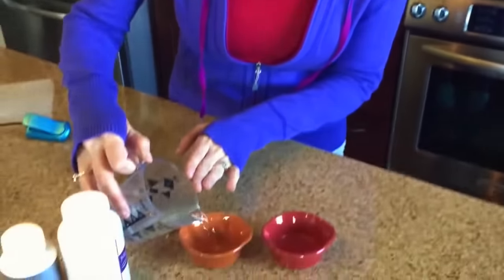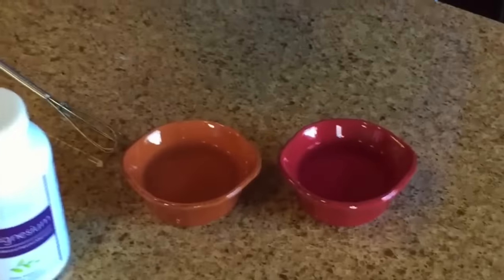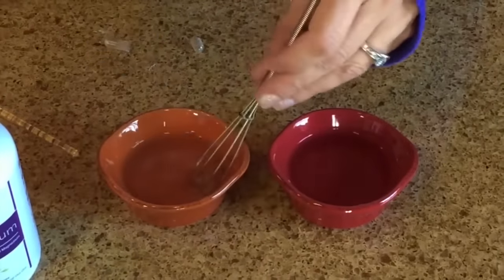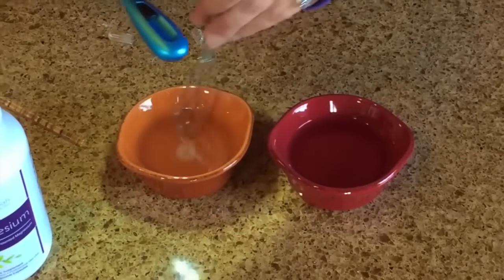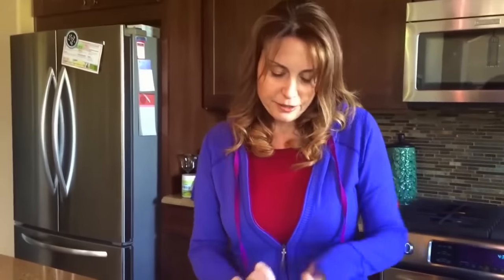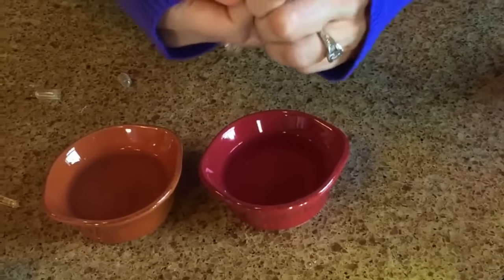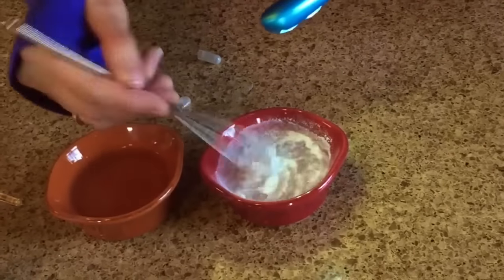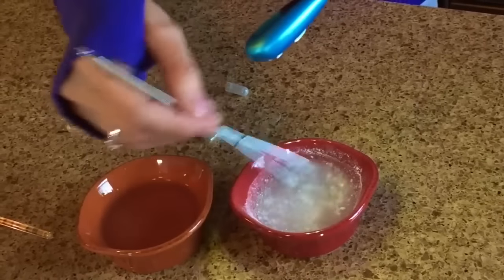How to Tell if Your Supplements Work or Not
📢 Receive a FREE bottle of my all-natural 🌳 Vitamin D supplement!

That’s right. I am so excited 🤗 about my completely organic Vitamin D product that I want everyone to try it!

Our bodies need Vitamin D for proper immune function, strong 💪 bones, and healthy teeth 😁.*

It supports cardiovascular 🏃 function.* It increases energy 🌟 – whenever I’m tired for no reason, I know to look at my Vitamin D intake.

Low levels 📉 of Vitamin D are associated with higher rates of a great many really bad health conditions that you don’t want 😨. And pregnant moms 🤰 need Vitamin D to have a healthy child 👶.*

That’s why I can’t stress enough that we need a healthy 🏥 amount of Vitamin D!

Our supply is limited so don’t miss out!

* Statement not approved by the FDA.

I am a health blogger, and a natural-minded pharmacist. Use the search box to find your particular health issue.

As a pharmacist for over 30 years, I have a background in medicine and pharmaceuticals. As such, I have formulated the BEST herbal supplements you will find anywhere, they are clean, pure and effective and can help support your body in all kinds of ways.